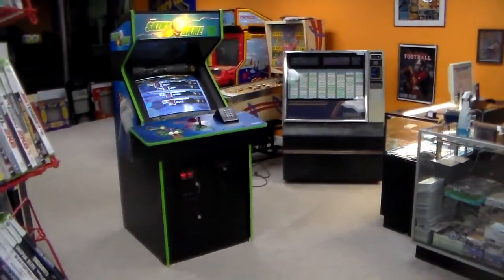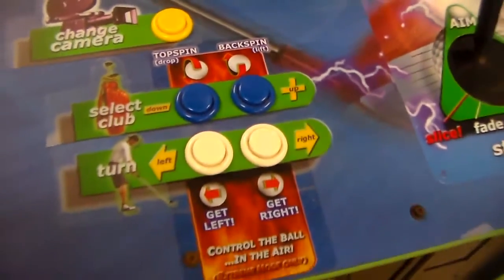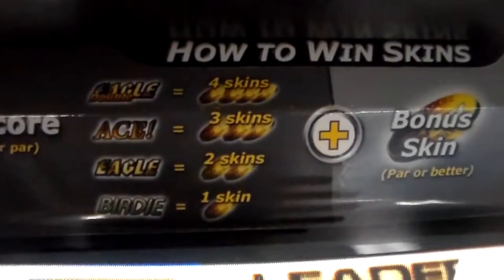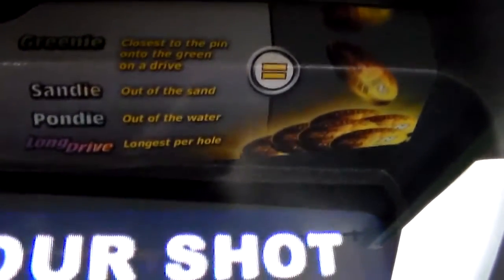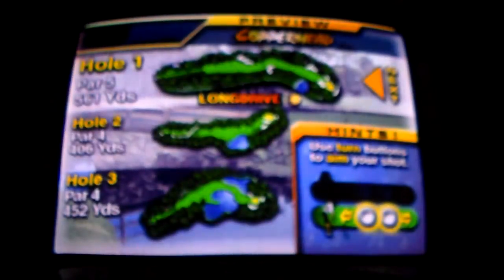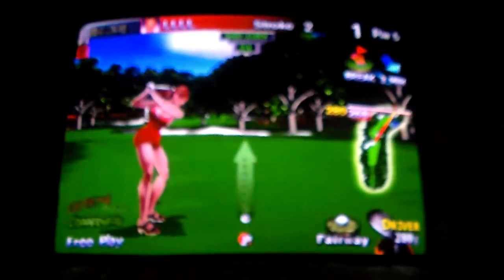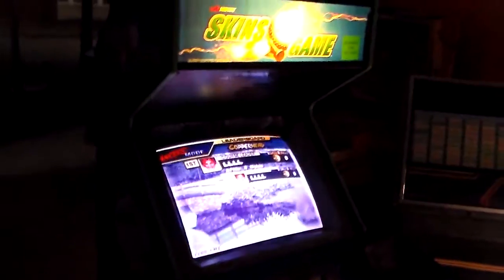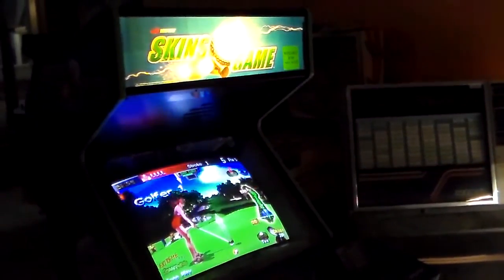Midway's Skins Game Arcade Machine - This Great GOLF Game Was NEVER Ported & Quickly Abandoned!